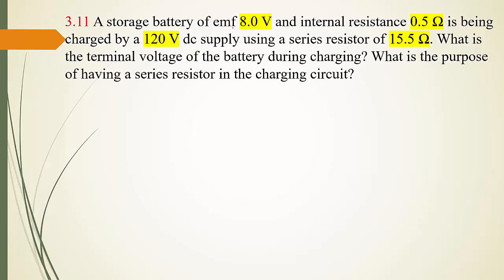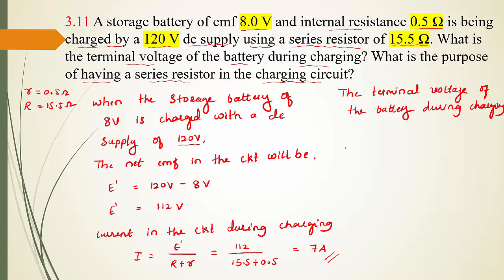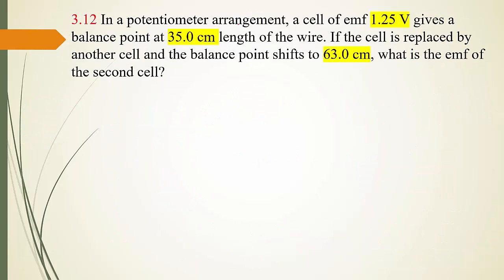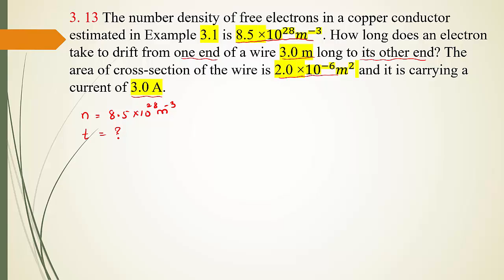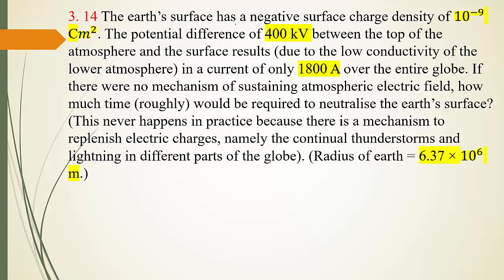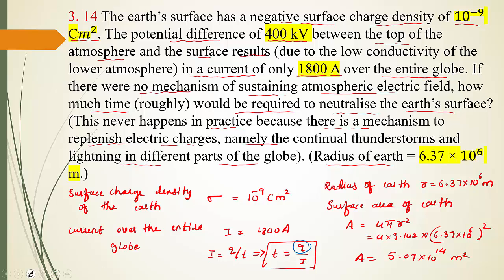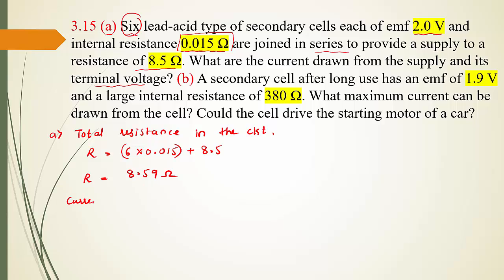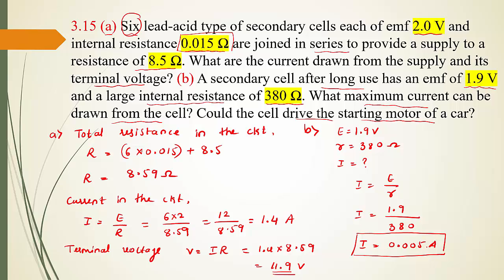Current Electricity-36 | NCERT Numerical Problems | Part-3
Solved NCERT Numerical Problems on Current Electricity